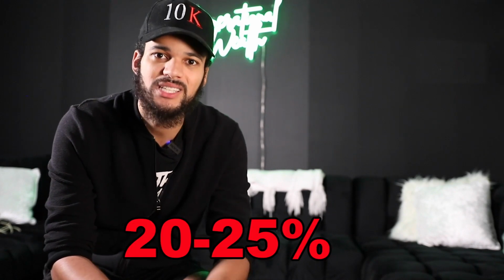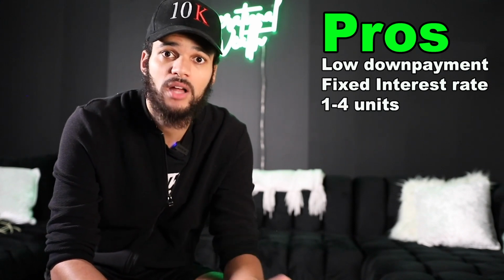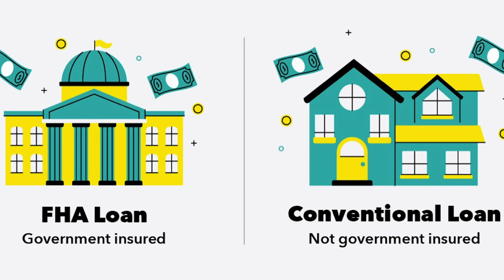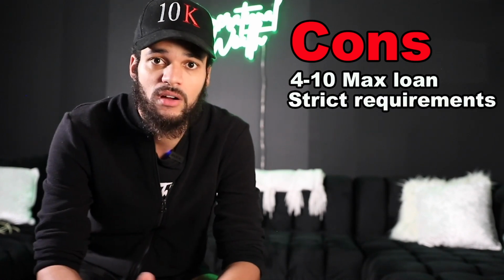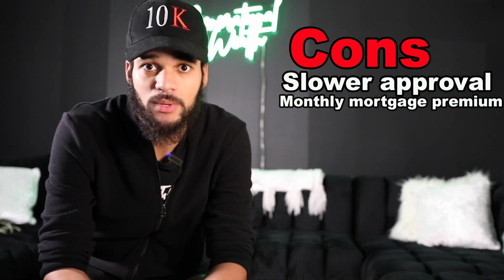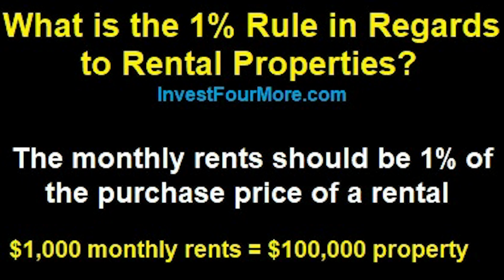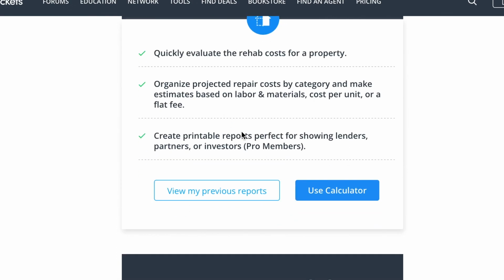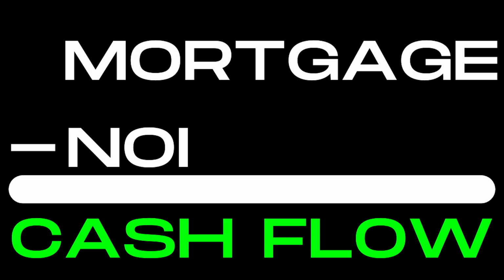House Hack: How To Live For FREE(Real Estate Investing)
Beginners guide to real estate investing, I'll go over the steps to get into House Hacking for 2022.

►My youtube setup:
►Sd Card

House Hacking is one of the best ways to get into real estate investing for any entrepreneur, while living for FREE or even collecting PASSIVE INCOME.

This is a beginners guide to real estate investing, there are so many real estate investing strategies but I find this as one of the best entry level ways.

Real estate investing in 2022 has become harder then usual because of inflation, but if you house hack correctly you can have a cash flowing property within a year.

You can find deals DRIVING FOR DOLLARS, the MLS, or even networking within your group of friends or peers.

Rental property tax deductions can benefit you by writing off repairs, depreciation and a bunch of other things for your property.

Passive income is the end goal, so choosing the correct deal to house hack is important. I highly recommend you invest in real estate because it's the best way to increase your net worth.

Check out @biggerpockets to calculate your loan payment to see if your house hack is a good deal or not.

Once you build equity in your property you can leverage it to invest into other income producing assets.

Airbnb could be another great way to house hack by renting our your other unit, room, or even basement to decrease your expenses to ultimately live RENT FREE.

You can use a FHA LOAN, VA LOAN, CONVENTIONAL LOAN, or even 203K LOAN when looking to finance your property. Taking advantage of all of these loans are to your benefit because you only have to put down 0-5% of a downpayment.

Following the 1% rule may or may not work in your market, so I advise you to work with a well educated real estate agent that knows the market as well as the perks and how to invest for House Hacking.

The benefits of house hacking are less expensive then a rental property, low downpayment, better terms, better interest rates, tax write offs for repairs as well as depreciation.

Make sure to take account of closing costs, downpayment, as well as repairs.

In the end after building up A GOOD AMOUNT of equity then you can pull out your equity to invest in other income producing assets.

Thank you all for the support were almost to 20 subscribers(: